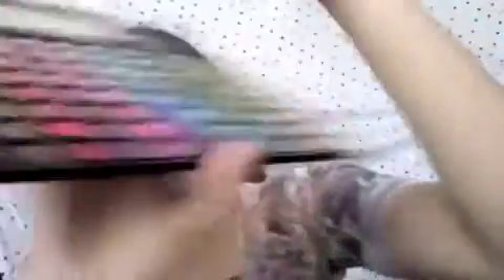Goo Goo for Gaga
Products Used:

Coastal Scents 88 Metal Mania Palette
Coastal Scents 88 Palette
Stila Smudgepot Eyeliner in black
NYX Eyeliner in Silver
Coastal Scents 6 Color Contour and Blush Combo
Coastal Scents 26 Color Shadow and Blush Combo
NYX Hebe lipstick
Stila lipglaze in Merry Merry